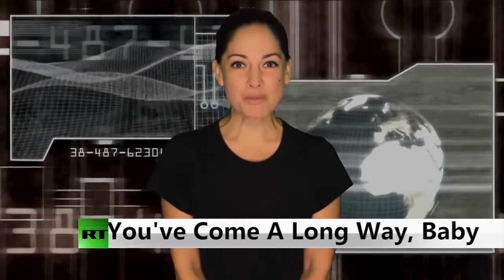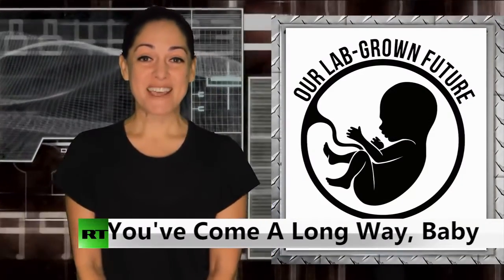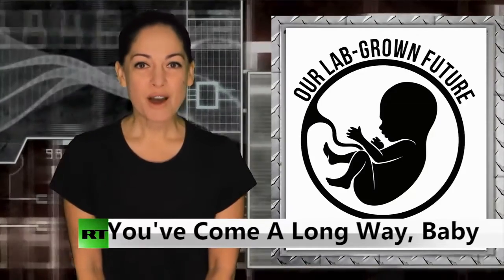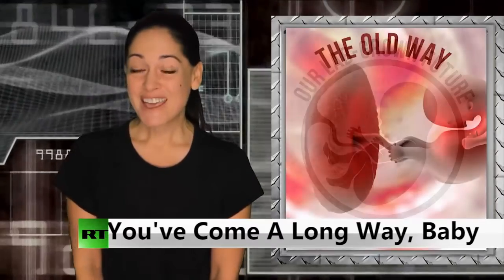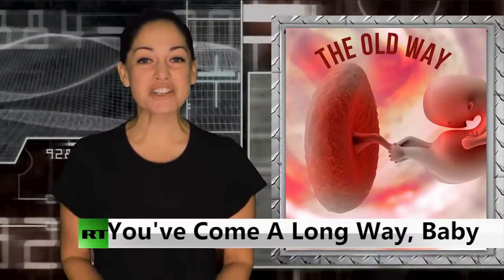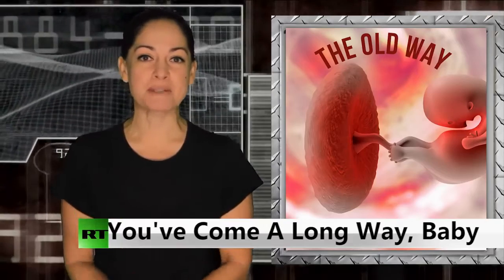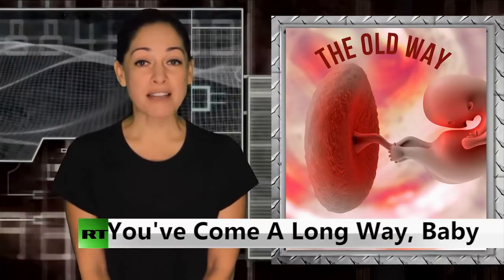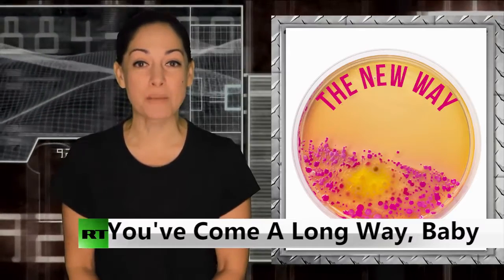Scientists Grow Placenta In Lab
December 11, 2018 - Scientists at the University of Cambridge have successfully grown a placenta in a petri dish that has survived a whole year, according to research published in the journal ironically named, Nature. The Resident discusses.